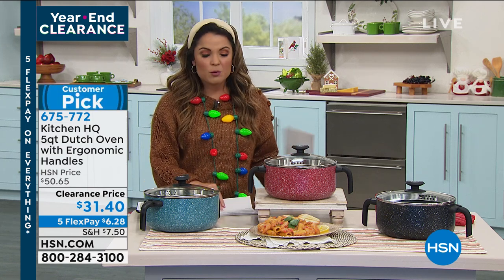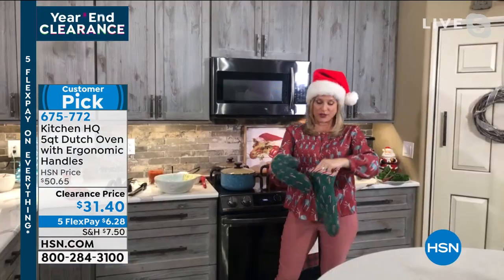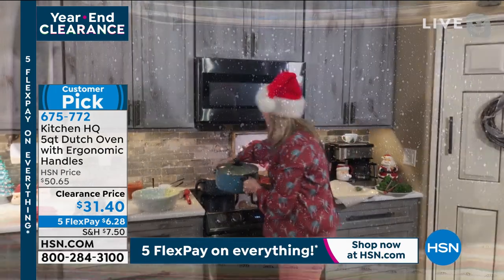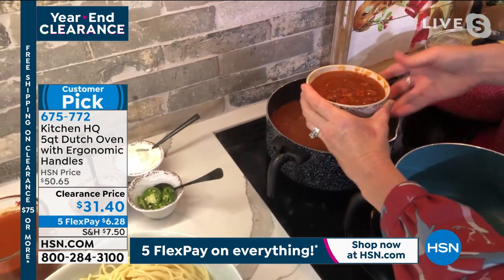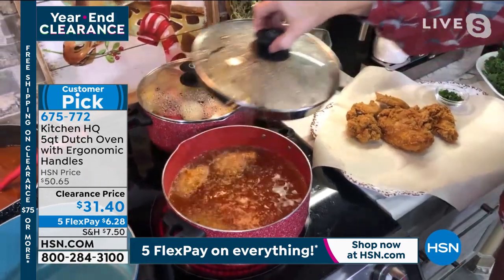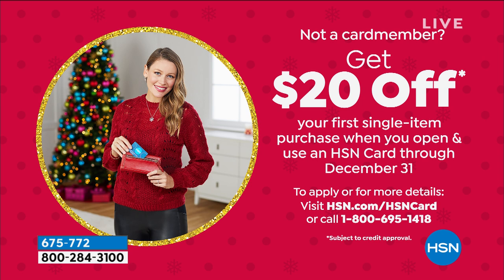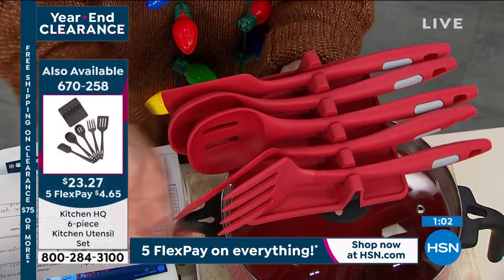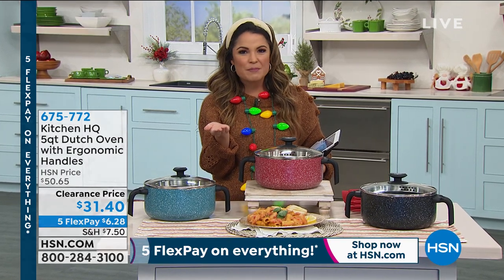Kitchen HQ 5Quart Dutch Oven with Ergonomic Handles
Conjure culinary creations with this home cook's essentiala Dutch Oven! With a glass lid, it allows you to keep an eye on your food while it simmers, and the strainer holes built into the lid make it convenient and efficient to serve your tasty repast. Designed with a nonstick interior, both cooking and cleaning is as easy as can be.

    5quart Dutch oven with lid